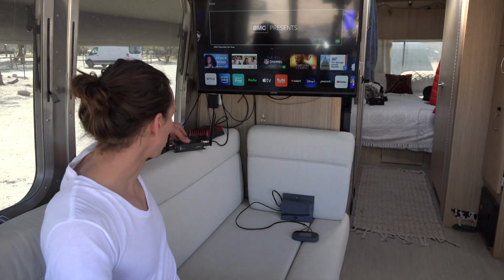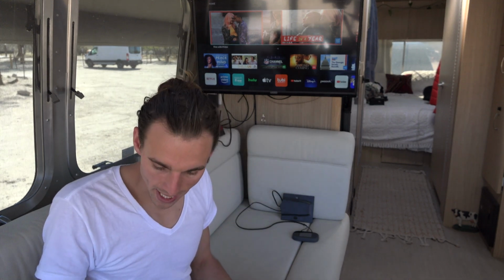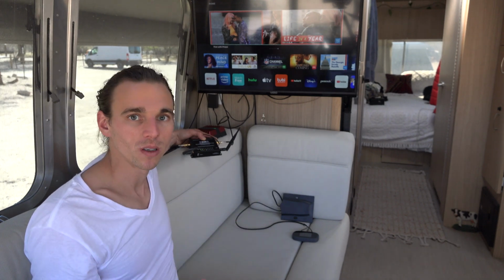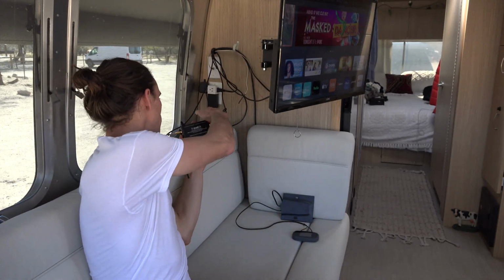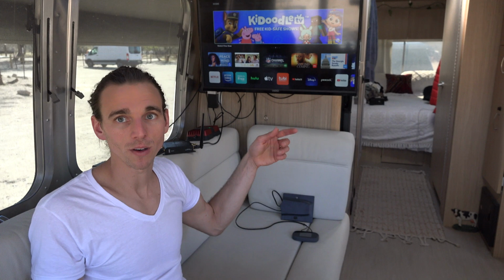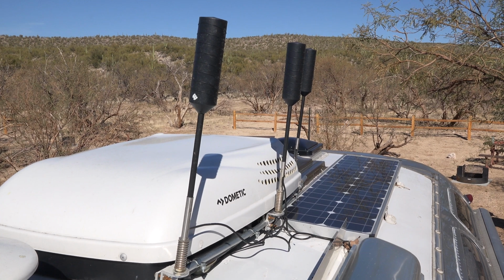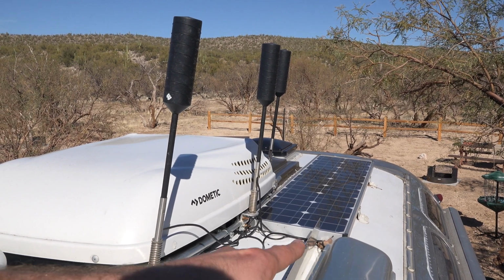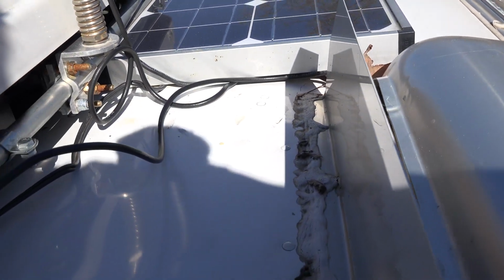RV WIFI and Mobile Internet Solutions | Router, Antenna, Service Provider(s) | Unlimited Data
RV WIFI and Mobile Internet Solutions - Working Remote

Chapters:

0:00 Intro
1:00 Router Selection (Mofi 4500 Router)
1:28 SIM Card Selection (Visible, Boom!)
2:35 Antenna Selection (MIMO)
3:02 Antenna Cable Routing
5:00 Hotspot (Backup Internet)
5:40 Antenna Mount Airstream

Have you ever considered living on the road and working remotely?

This is NOT for anyone looking for the cheapest internet solutions, this is a proven solution that has worked great for us as we traverse the United States!

This video was developed to show you our working solution.

Be prepared to be agile and flexible to keep up with plan changes and new solutions in the marketplace.

 • Mobile internet router selection, MOFI4500 SIM7
 • Cellular Booster Selection
 • Mobile internet providers ATT / Verizon / T-Mobile MVMO’s (3rd party sellers)
 ◦ In order to activate your SIM cards you will need to use an unlocked (paid in full) phone with a valid IMEI
 • Antenna Selection and mounting for your rig
 ◦ weBoost Wilson Electronics Antenna
 ◦ MOFI4500-4GXeLTE-SIM7-COMBO 4G/LTE Router with Upgraded 2 x Cell Antenna AT&T T-Mobile Verizon SIM Slot with Band 2,4,5,12,13,14,17,66,71
 ◦ weBoost Drive Reach (470154) Vehicle Cell Phone Signal Booster | Car, Truck, Van, or SUV | U.S. Company | All U.S. Networks & Carriers -Verizon, AT&T, T-Mobile, Sprint & More | FCC Approved
 ◦ weBoost Wilson Electronics 17” / 32” / 45” 4G Truck and RV Spring-Mount Antenna w/ 14 ft. RG58 cable, SMA Male Connector (304415)

Edited by Kara Thornton
Expertise by Ben Bohlen
Original Music by Artist Alex McKenzie @agmckenz